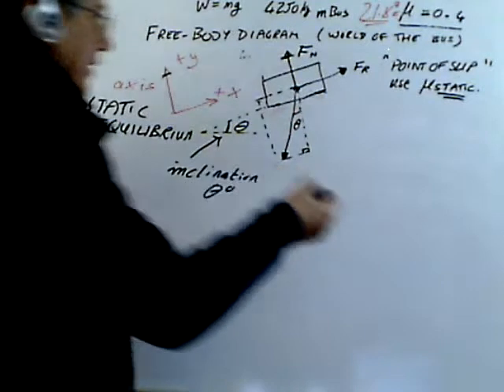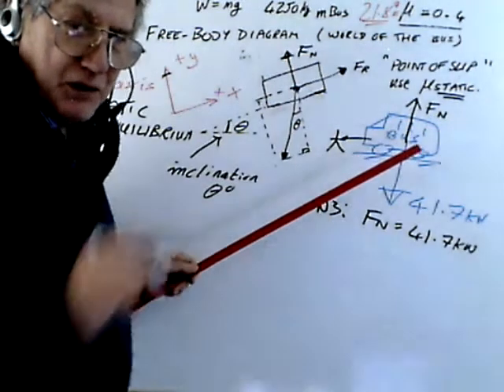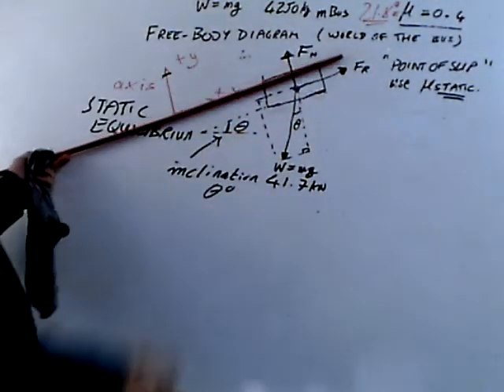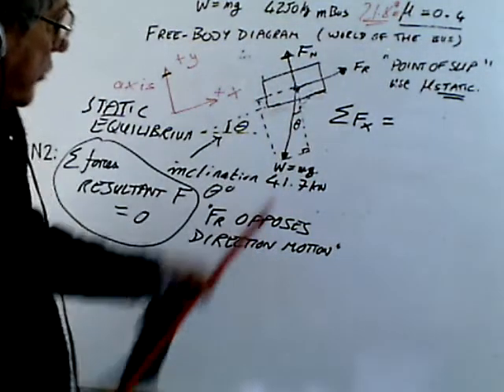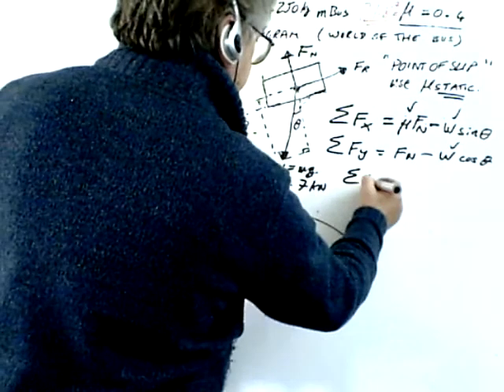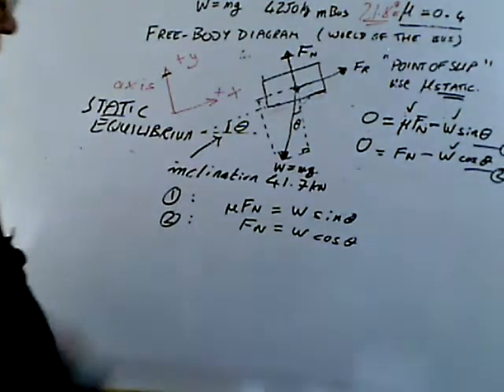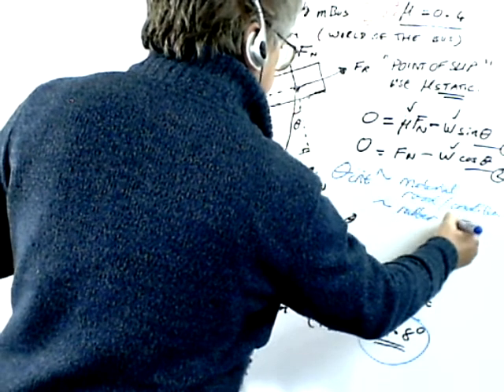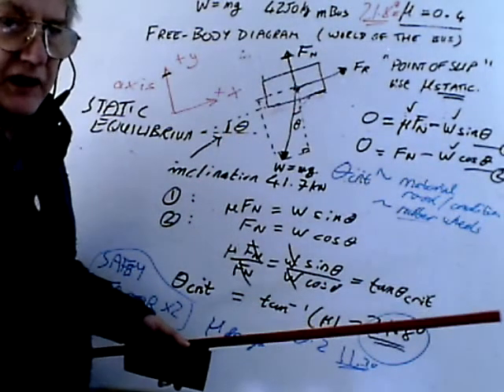Incline static friction worked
Determining the maximum (safe) slope for public transport on roads is determined solely by the coefficient of static friction- here I discuss and solve this problem, explaining any assumptions and physics principles involved. (For GCE/ iGCSE physics and mechanics).